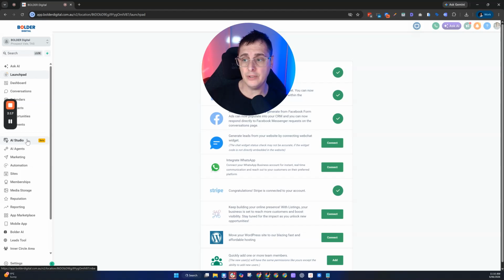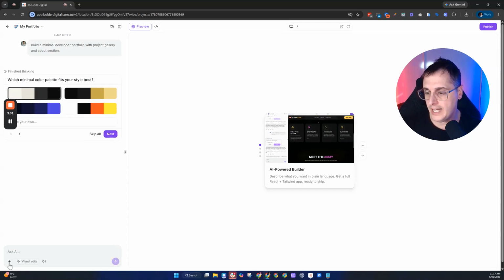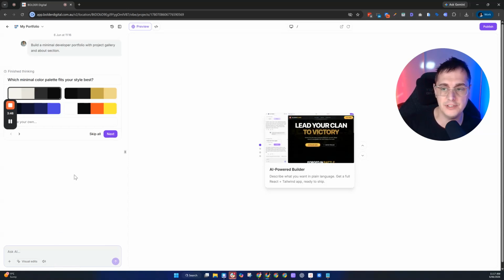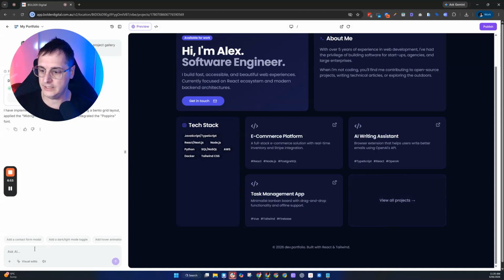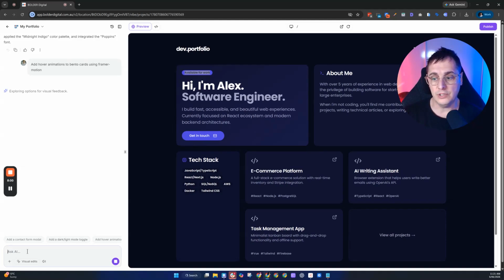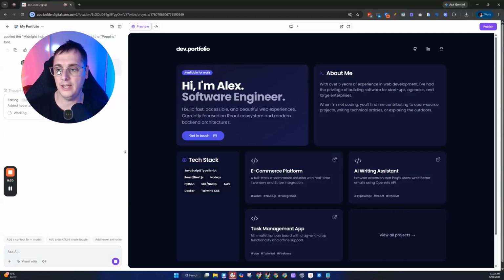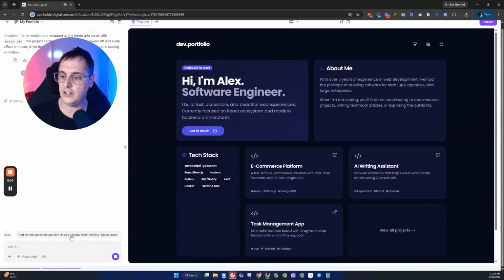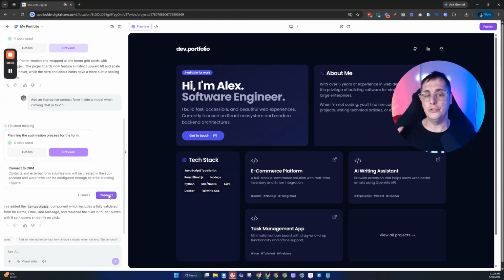GoHighLevel AI Studio Portfolio Template Tutorial | Build a Website in Minutes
In this GoHighLevel AI Studio tutorial, I show you how to take a simple AI Studio template and turn it into a fully functional portfolio website in just a few minutes.

If you've been curious about HighLevel AI Studio, GoHighLevel templates, AI website builders, or how to create websites faster for your clients, this walkthrough will give you a practical look at what's now possible.

In this video you'll discover:

✔ How GoHighLevel AI Studio works
✔ How to use AI Studio templates
✔ Building a portfolio website with AI
✔ How agencies can speed up website creation
✔ How small businesses can launch websites faster
✔ Real-world use cases for AI Studio
✔ No-code website building inside GoHighLevel

Whether you're a marketing agency, freelancer, web designer, consultant, coach, tradie, or small business owner, AI Studio has the potential to dramatically reduce the time it takes to launch professional websites.

At Bolder Digital, we're constantly testing new AI tools and automation systems to help Australian businesses generate more leads, improve customer experience, and save time.

What AI Studio template would you like to see built next?